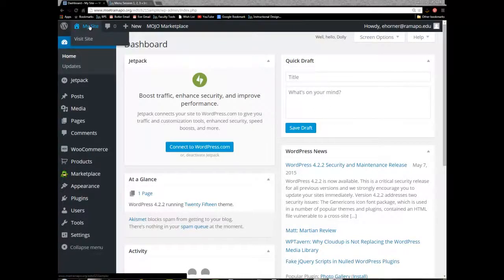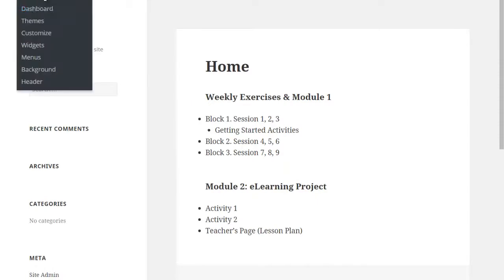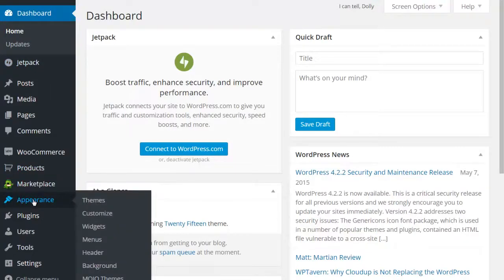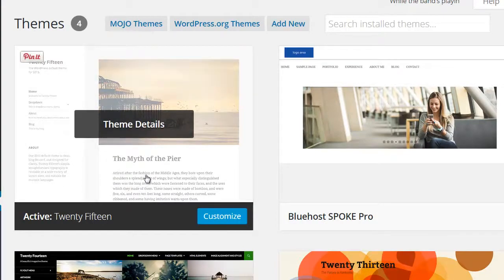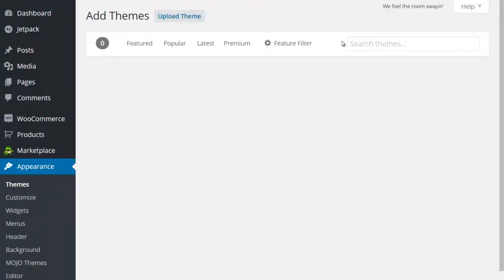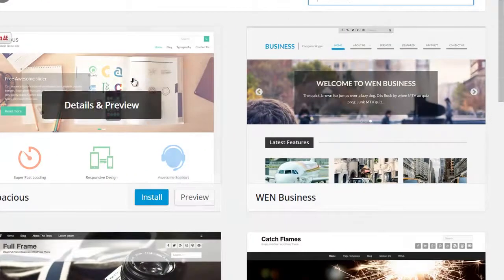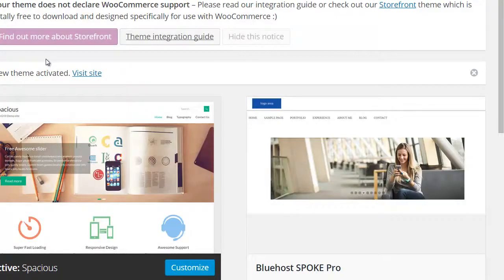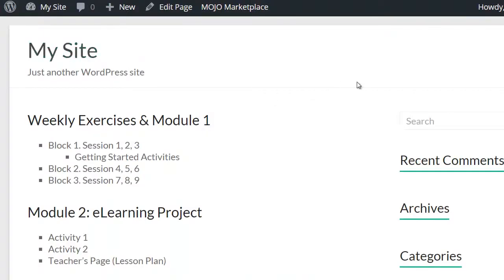WP Basics - Theme Basics 3 Spacious